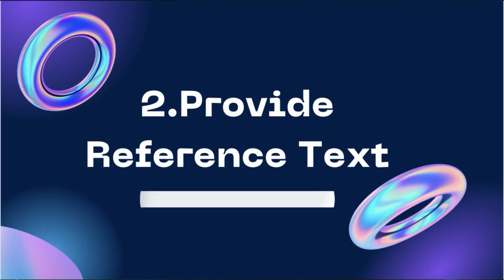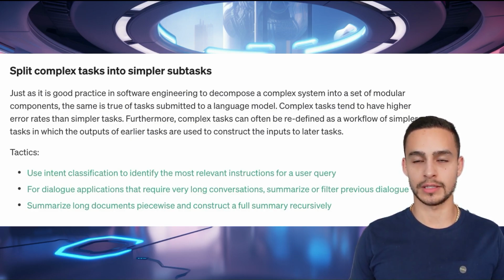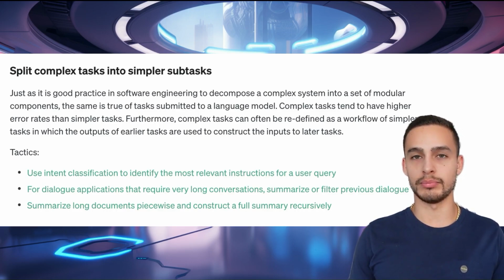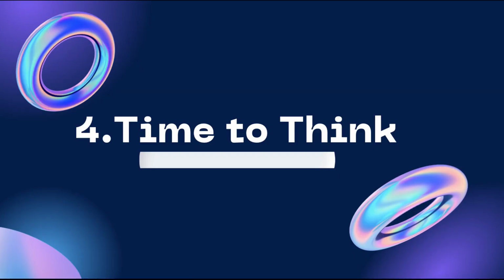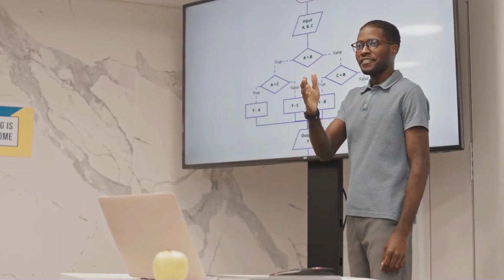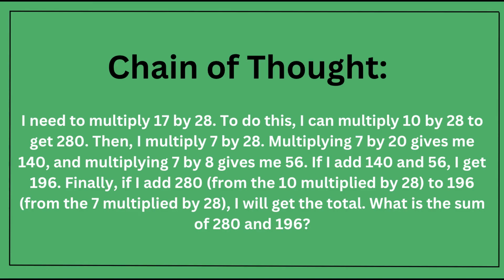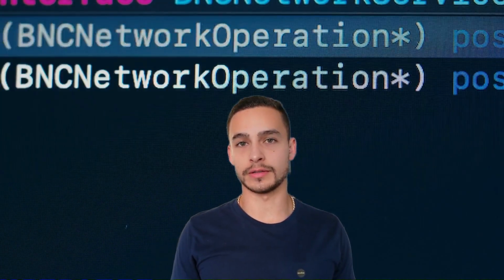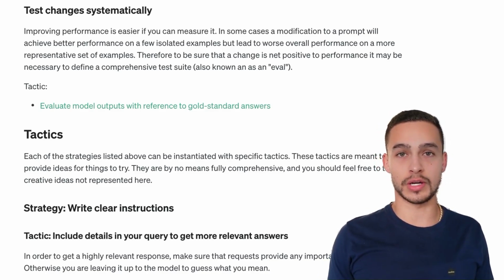2024's Guide to Mastering Prompt Engineering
Welcome to our comprehensive exploration of Prompt Engineering in 2024, a cutting-edge field at the intersection of artificial intelligence and human-computer interaction. In this video, we delve deep into the latest advancements and trends shaping the future of AI interactions. We will examine the latest OpenAI guide on Prompt Engineering. Make sure you stay until the end...

"Future Technology"
Artist: MaxKoMusic